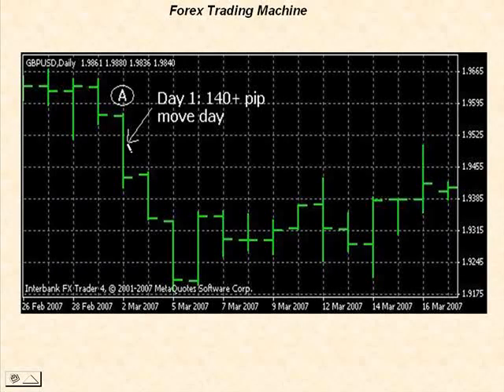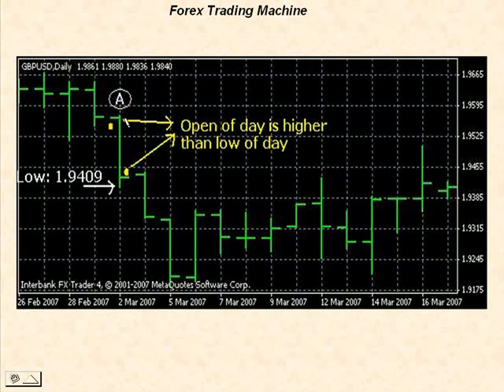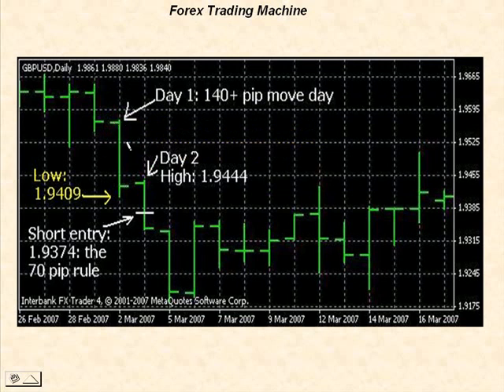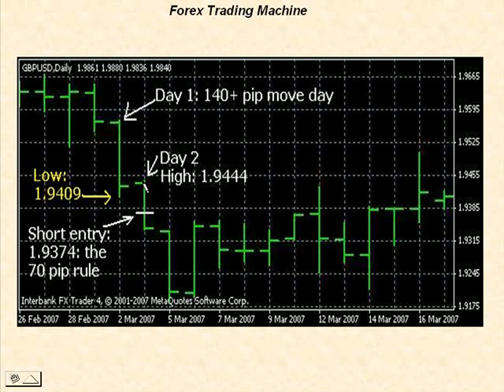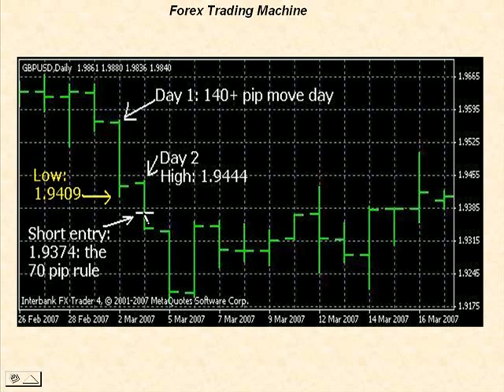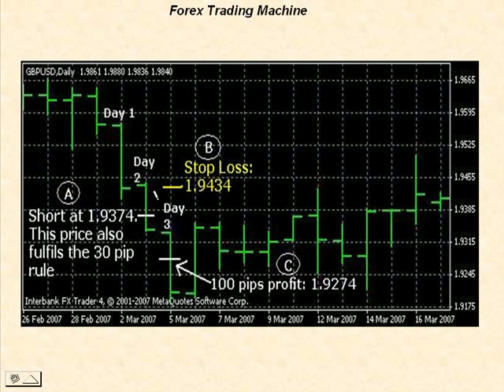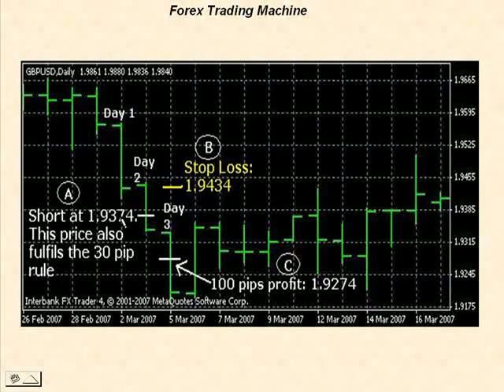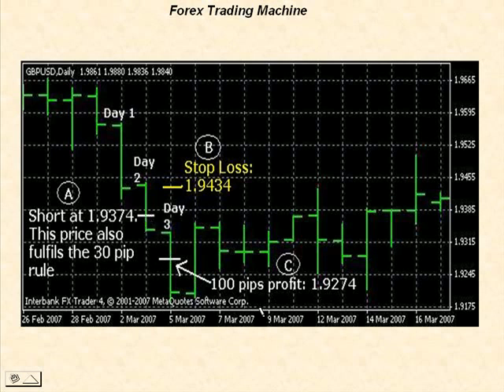Video_Cash_Cow_2.wmv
Forex Cash Cow videos